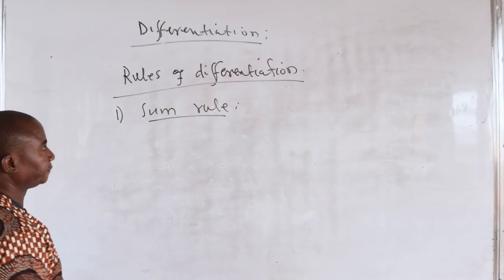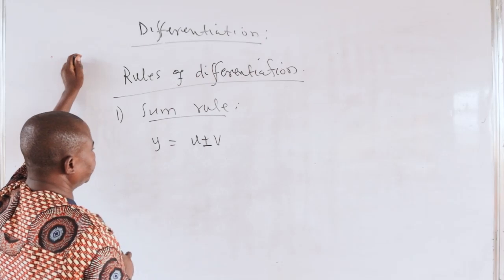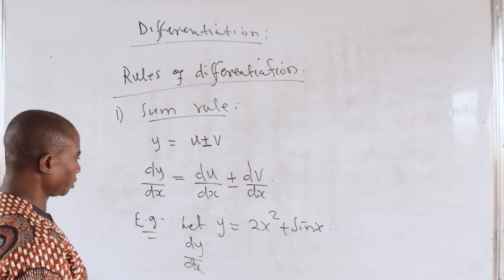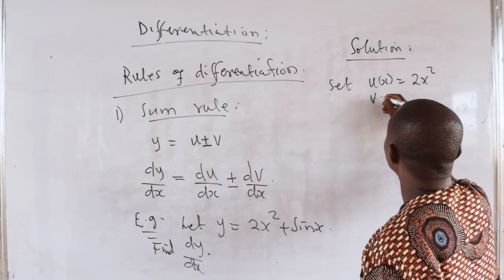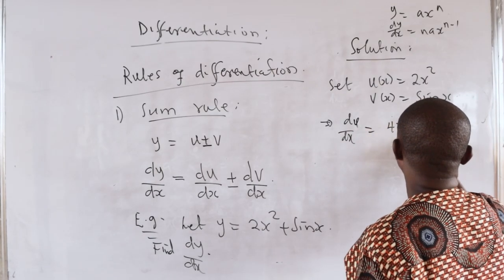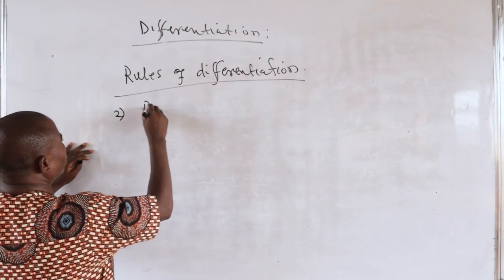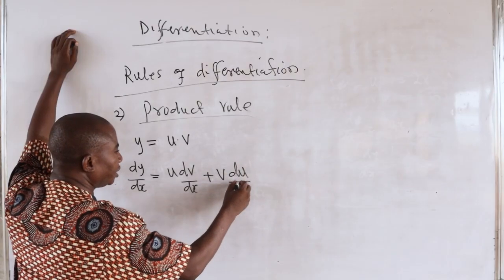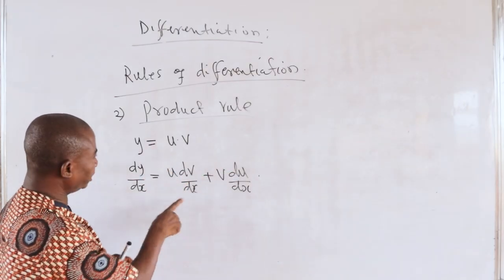DIFFERENTIABILITY OF FUNCTIONS || Rules of Differentiation I